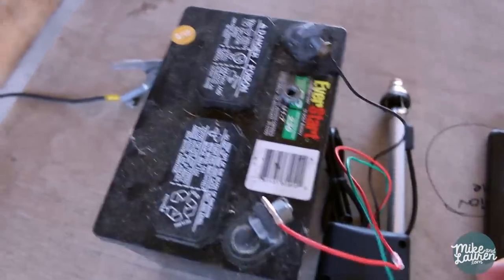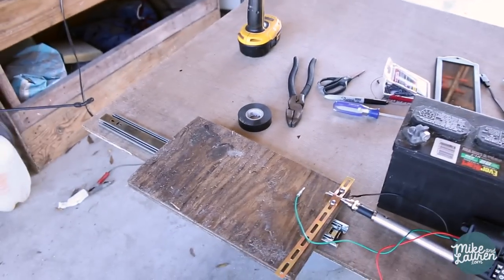DIY Automatic Chicken Coop Door Opener Build | PART 1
We wanted to make our chickens easier to take care of by building our own automatic chicken coop door opener.  Using a couple of parts off eBay, we're able to set up a 12V door opening system complete with opener, battery, and solar panel.

Things didn't go as planned in this episode because the light sensor switch, which would normally open the door at sunrise and close it at sunset would not work.

But we got a great start, and decided on a design for the chicken coop that looks like an aircraft hangar!